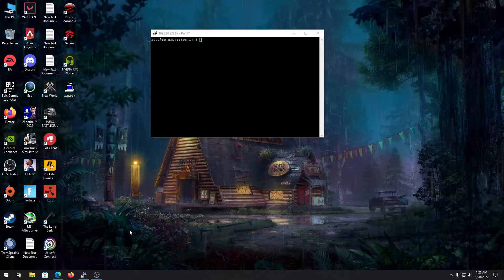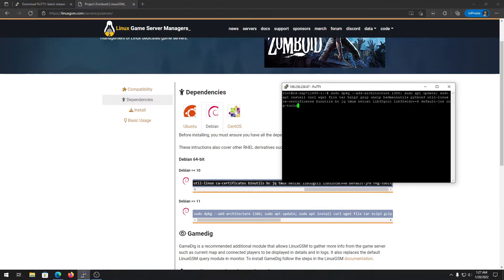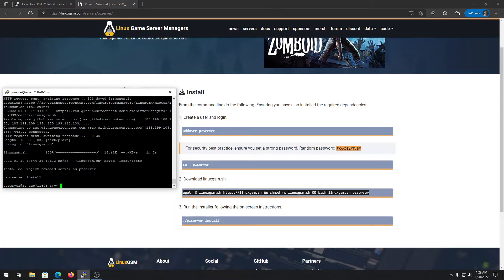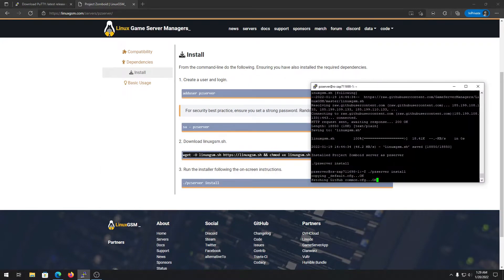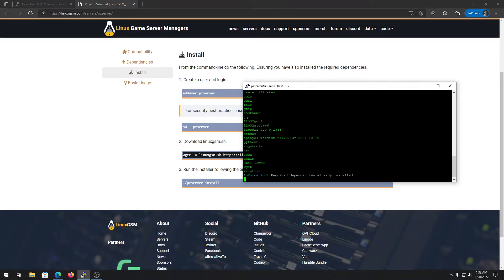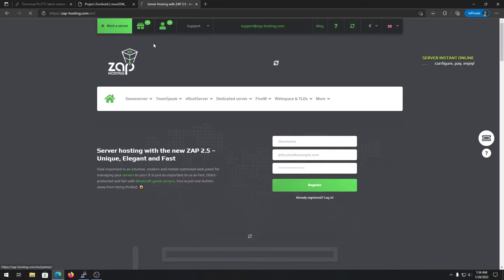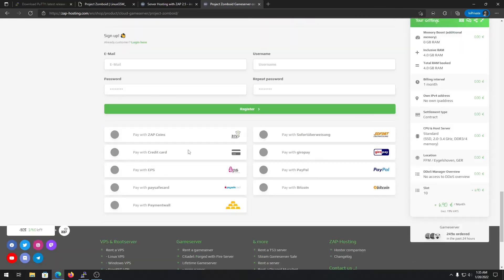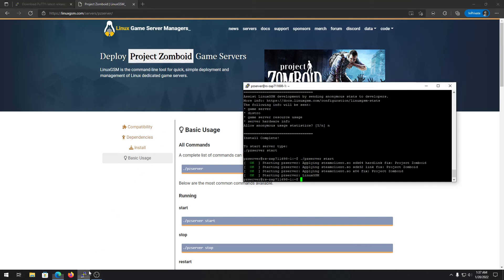How to make Project Zomboid server on Linux Vps | Build 41